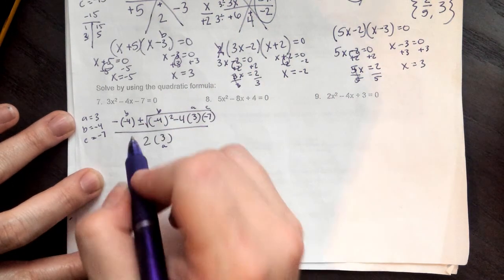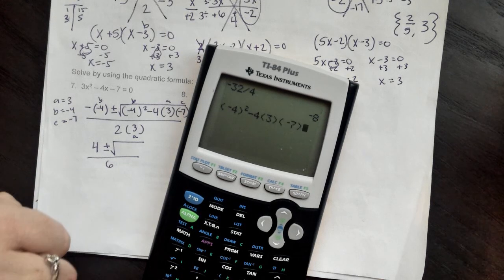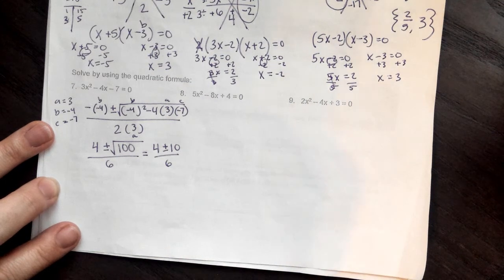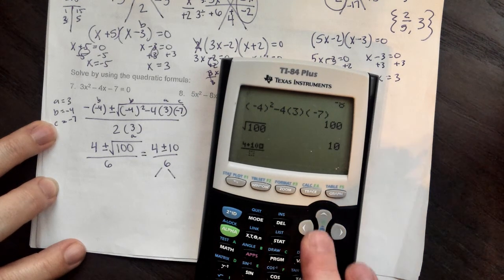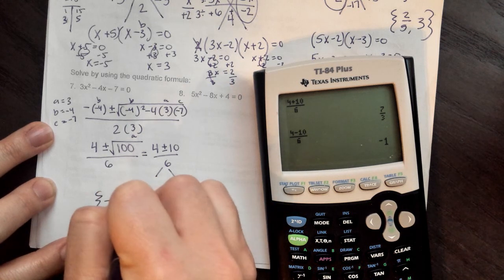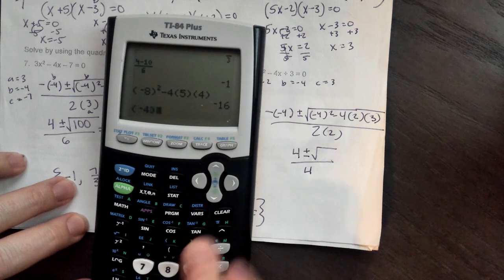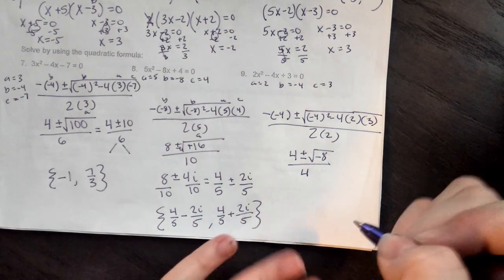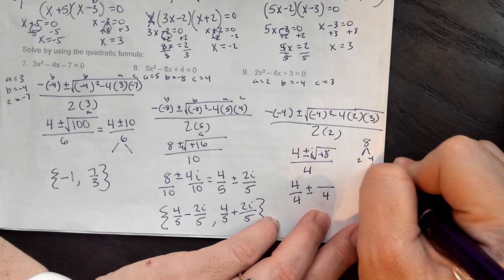AA - Unit 7 Test Review